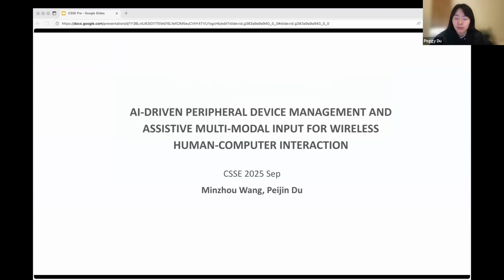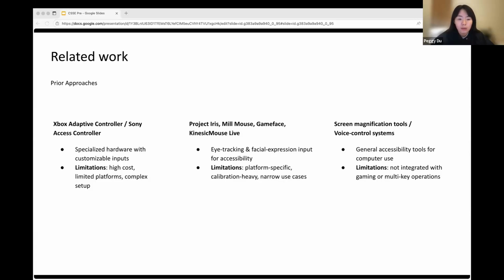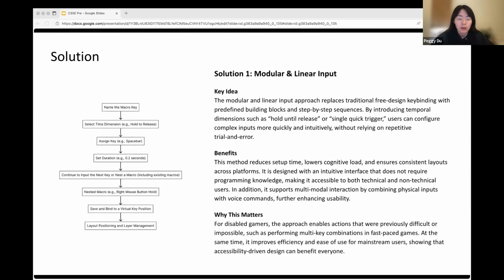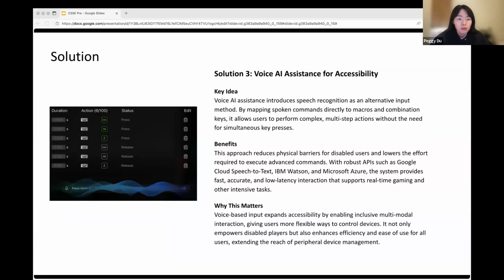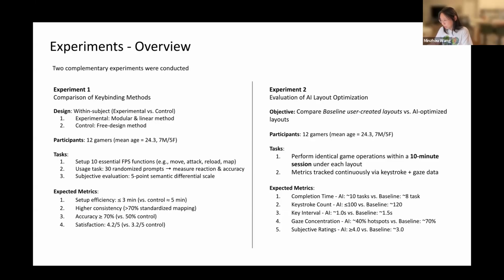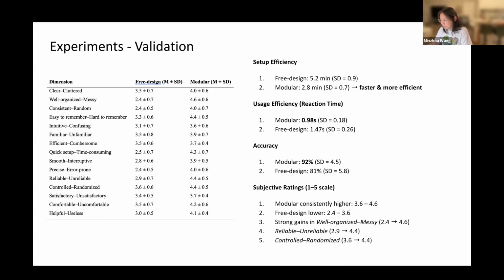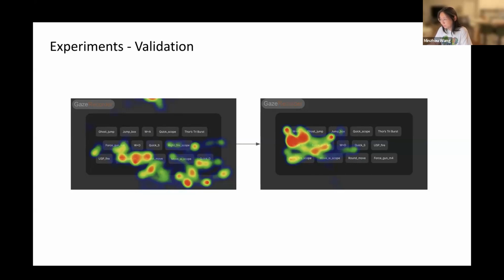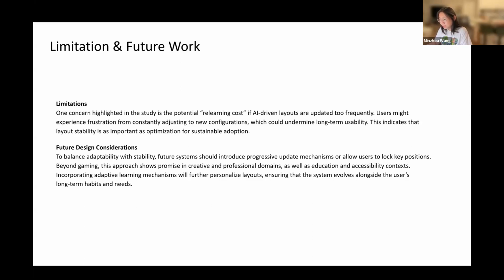AI Driven Peripheral Device Management and Assistive Multi Modal Input for Wireless Human Computer I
AI-Driven Peripheral Device Management and Assistive Multi-Modal Input for Wireless Human-Computer Interaction

Minzhou Wang and Peijin Du, Independent Researcher, USA

Abstract

This paper explores AI-assisted peripheral management techniques that improve traditional input methods through modular and linear layouts combined with voice-based support. Modular and linear approaches let users construct macros with temporal logic, enabling faster setup and more intuitive execution. Voice models extend accessibility by allowing disabled users to configure and later trigger complex key combinations through simplified inputs. Two experiments evaluated these methods: one compared modular/linear layouts with free-design in terms of setup time, consistency, accuracy, and satisfaction; the other tested AI-optimized layouts with gaze heatmaps. Results show faster setup, fewer errors, and improved accessibility.

Human-Computer Interaction, Machine Learning, Voice-Based AI, Accessibility, Game and Software Engineering, Natural Language Processing, Software Engineering, Automation